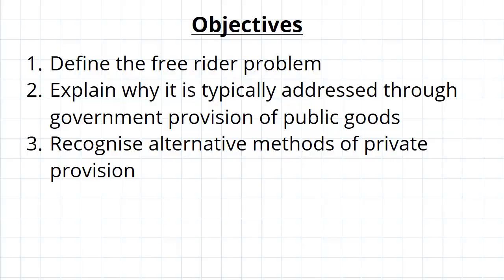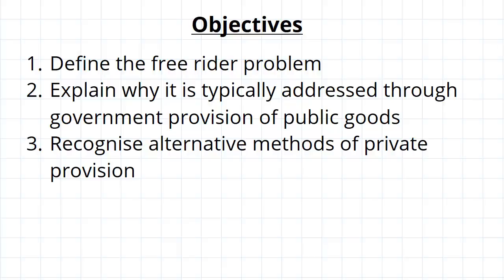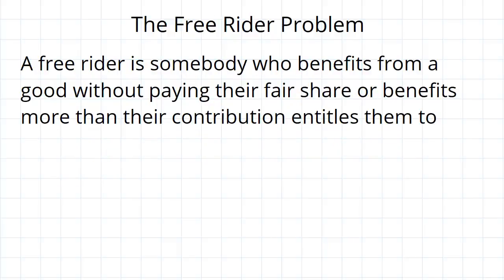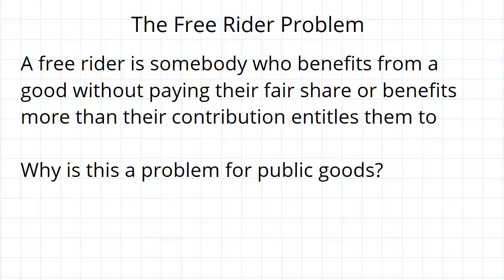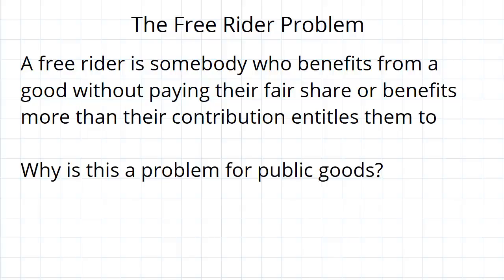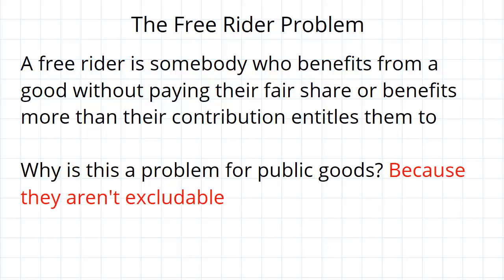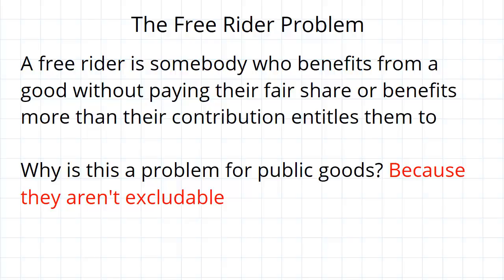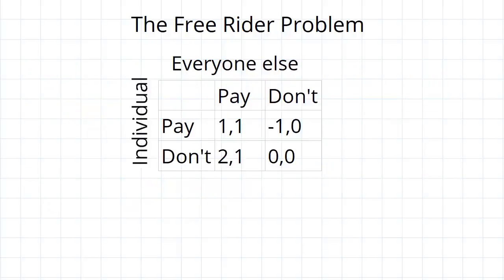Public Goods & the Free Rider Problem | Microeconomics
for more FREE video tutorials covering Microeconomics.